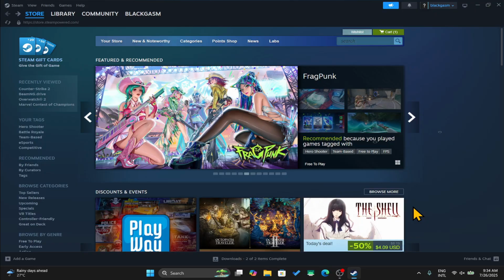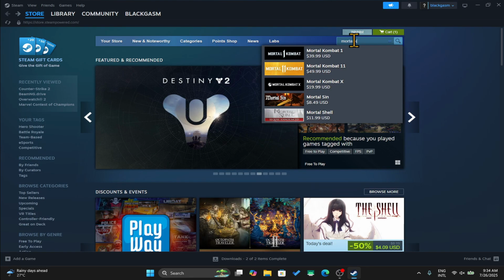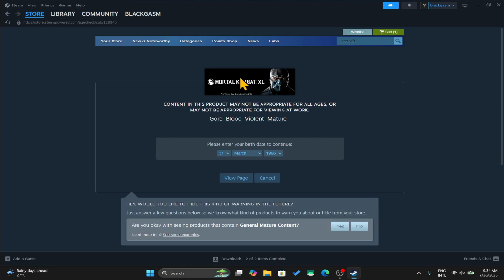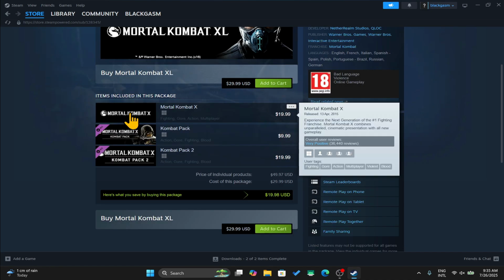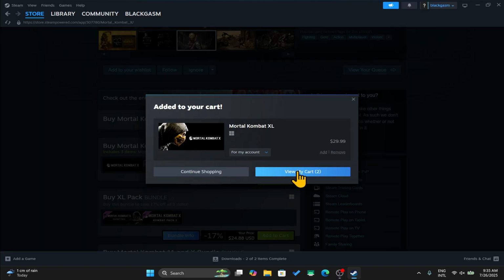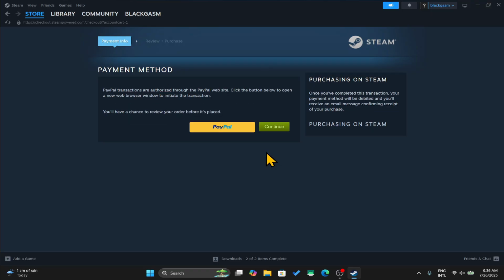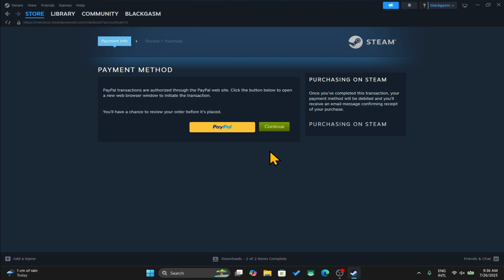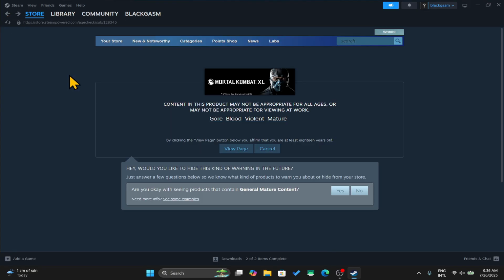How to Install Mortal Kombat XL on Your PC (2025 Guide)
Ready to play Mortal Kombat XL on your PC?
This step-by-step tutorial will guide you through the safe and official installation process for Mortal Kombat XL.